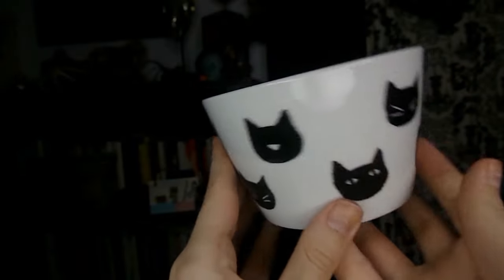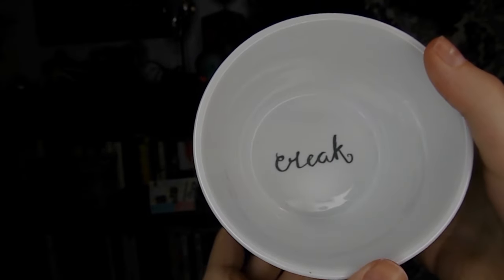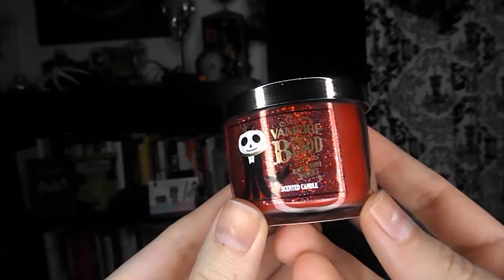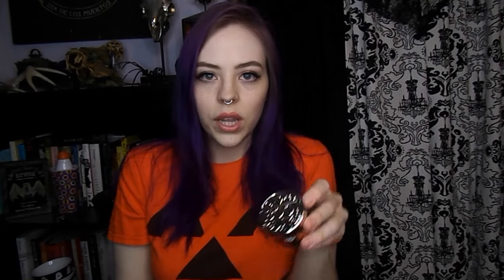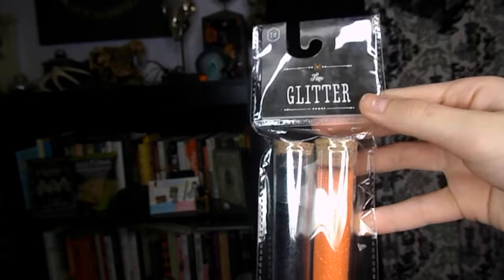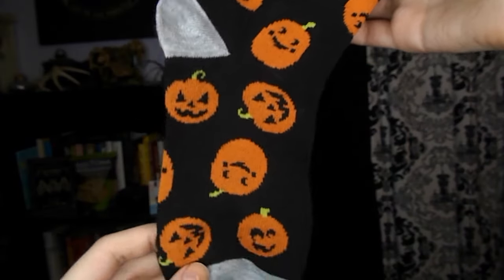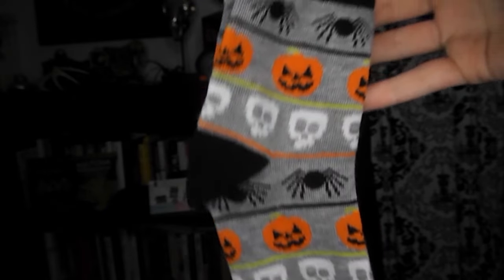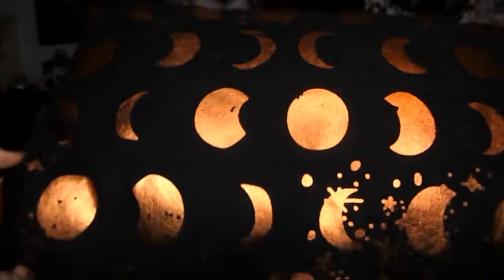Halloween Haul!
Marshall's, Bath & Body Works, and Target!